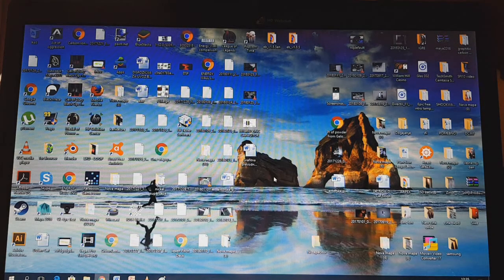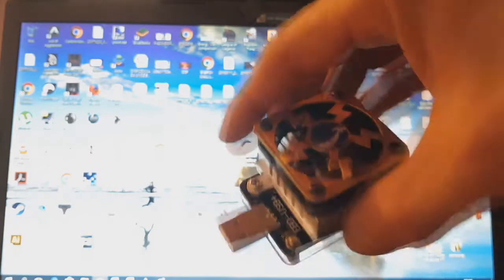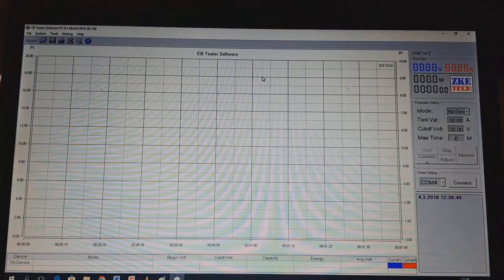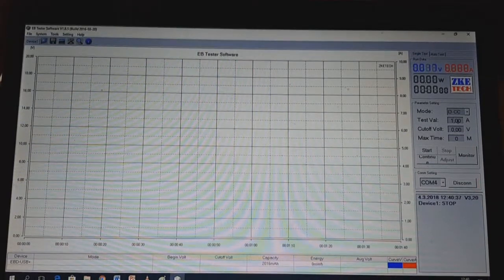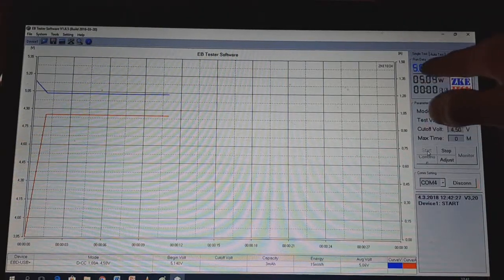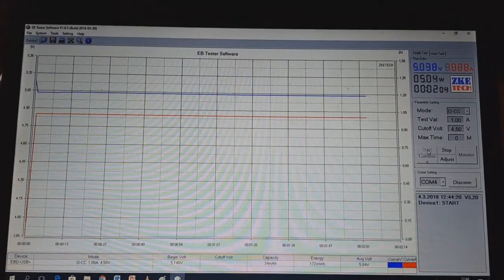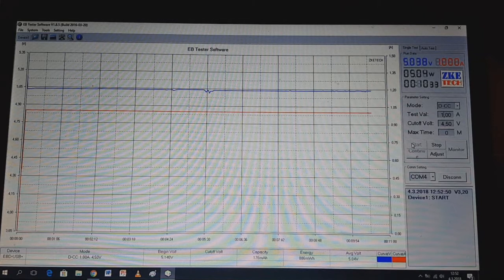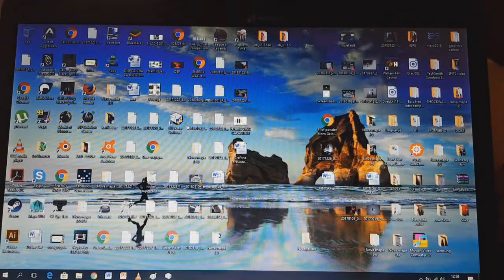GOOD STARTING EQUIPMENT FOR DEVELOP YOUR BATTERIES (ZKE Electronic Load)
In this video I present,... which I think a good and cheap electronic load from ZKE. That can you use to test the capacity of your batteries and supercapacitors!

Electronic load you can buy on ebay. Just search on ebay for EBD-USB Electronic Load Tester

This is a device used to simulate an electrical load, usually for testing purposes. EBD-USB+ is a special USB small load used for testing mobile power and charger. It supports charging voltage trigger detection and USB charging voltage current detection that conform to for QC and MTK agreement.

Features:
EBD-USB+ is a special USB small load used for testing mobile power and charger.
It supports charging voltage trigger detection and USB charging voltage current detection that conform to for QC and MTK agreement.
Category: Mini end (need TTL online wire), Micro end (internal online transfer).
Computer control software: support EB online software test (computer control, curve drawing, measuring datum correction, device firmware upgrade, power current test, etc.)
Test Mode: Constant current discharging, for QC2.0/3.0 trigger, MTK-PE trigger, USB current & voltage detection

Instruction:
1. Search and download EB V1.85 Build 1018 software and PL 2303 drive from internet, and install them.

2. Connect EBD-USB+ to computer through Micro USB (or Mini USB online wire)
3. Find the respective port in computer's device manager (can refer to the software instruction diagram)
4. Open EB software, choose respective port, and connect the device to implement the test

Specifications:
Decoration and Construction: Test instrument
Supply Power: Online USB power supply (5V)
Voltage Range: 0-21V
Voltage Accuracy: 0.1%+1mV
Current Range: 0-4A
Current Accuracy: 0.2%+0.2mA
Resolution: 0.1mA
D+D- Voltage: Support measuring
Max Power: 35W
Fast Charging Trigger: QC2.0/3.0/MTK-PE
Applicable for: Power Bank/Charger Adapter/Other USB Appliances
Testing Software: EB Testing System Software
Size: 7.6 x 4.1 x 3.7cm / 2.99 x 1.61 x 1.45"
Quantity: 1 Pc

or